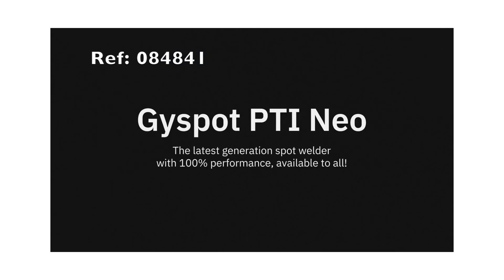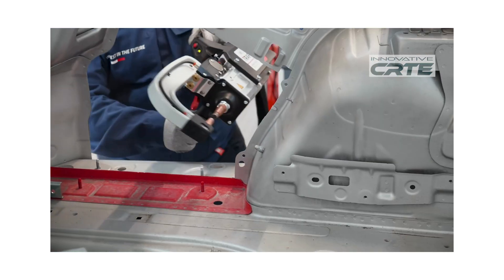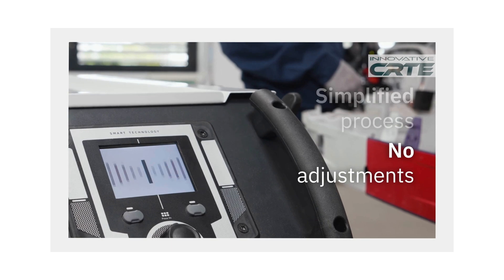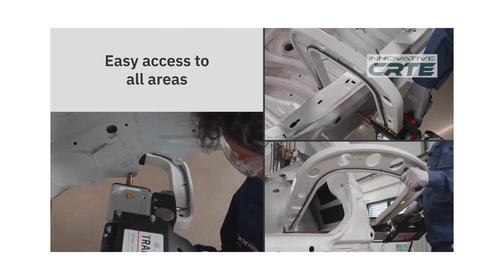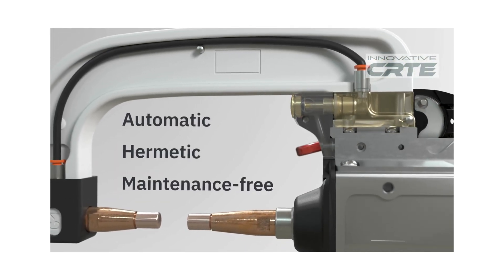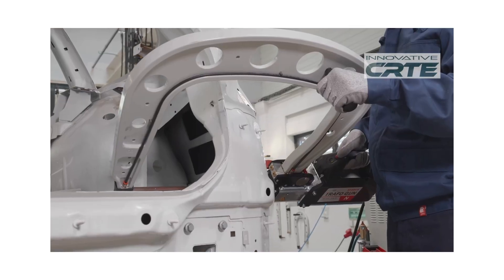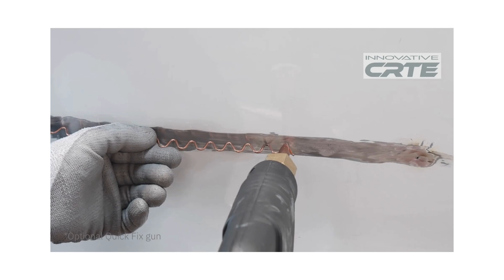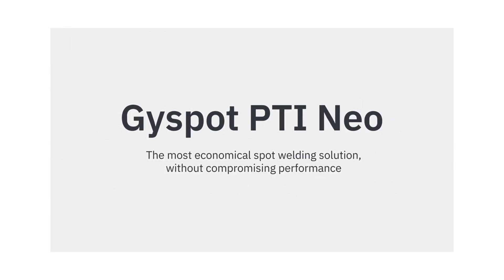CRTE | GYS | PTI | NEO | Spot Welder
Innovative Solutions CRTE — Passion Drives Us.
We provide advanced collision repair equipment including GYS spot welders, TEXA diagnostics, rivet guns, lifts, and more.